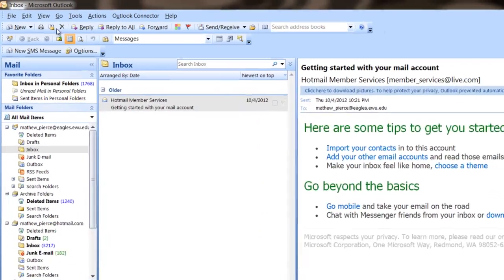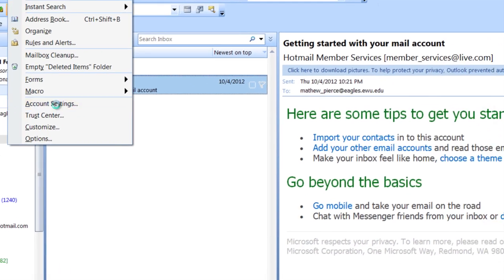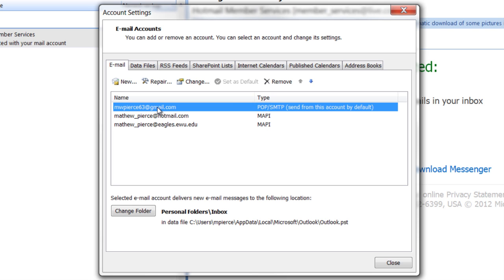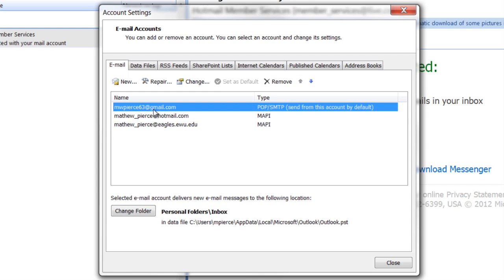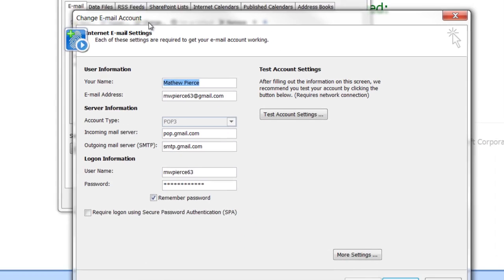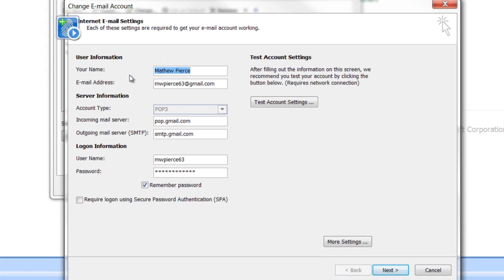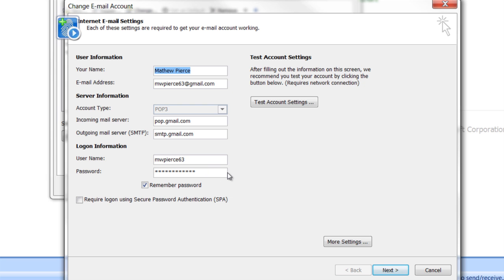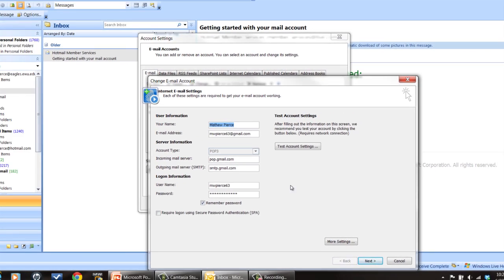How to Find Out the Microsoft Exchange Server Address : Tech Vice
Finding out a Microsoft Exchange Server address will allow you to access that server on any device that you'd like. Find out the Microsoft Exchange Server address with help from a software engineer with broad and extensive experience developing embedded system firmware in this free video clip.

Series Description: You always want to make sure that your computer has a good antivirus program installed to prevent compromising your important and personal information. Get tips on how to make sure that your computer is as safe and secure as possible with help from a software engineer with broad and extensive experience developing embedded system firmware in this free video series.